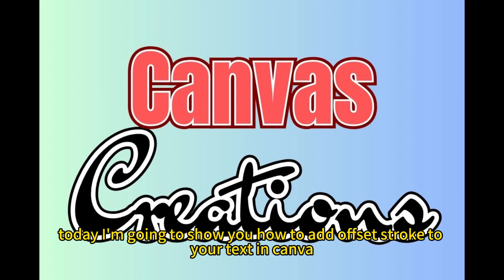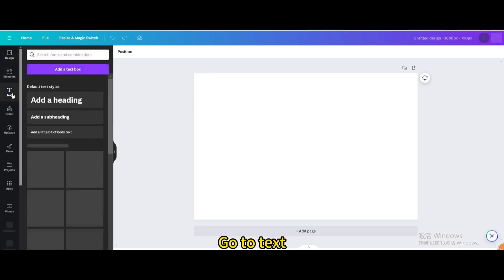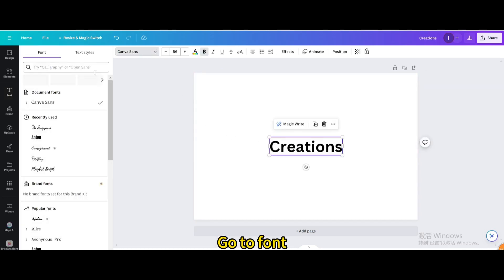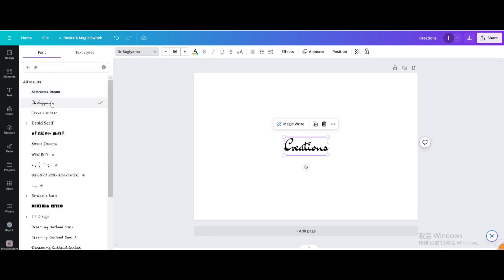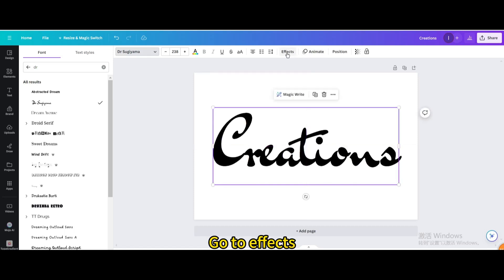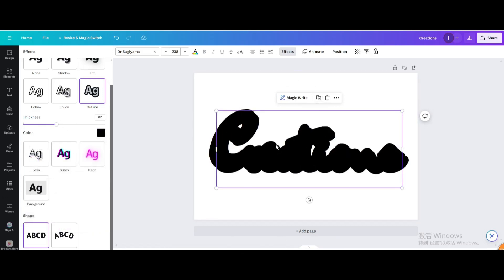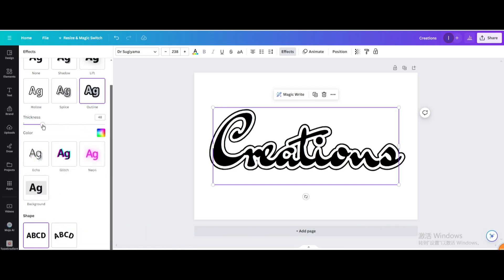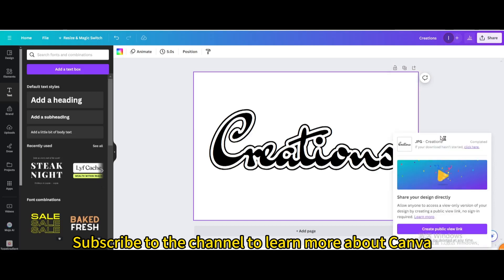How to add offset stroke to your text in canva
In this tutorial, you will learn how to create a cool offset stroke effect for your text in Canva. Adding an offset stroke can make your text stand out and give it a unique style. Follow along as we walk you through the step-by-step process of adding this eye-catching effect to your designs. Whether you're a beginner or an experienced Canva user, this tutorial is perfect for anyone looking to enhance their text designs.